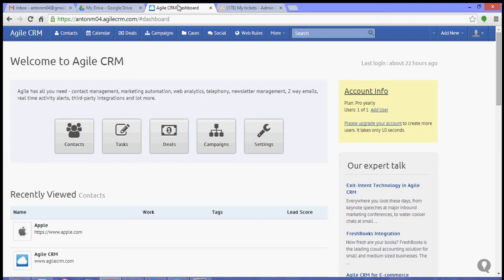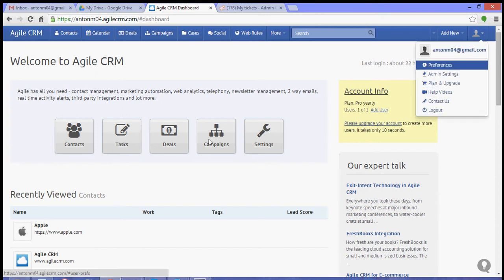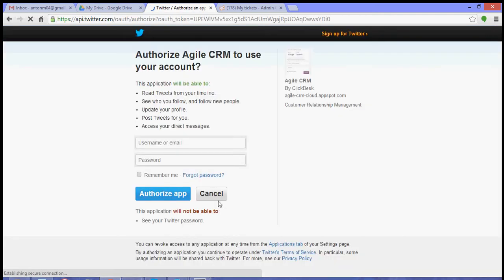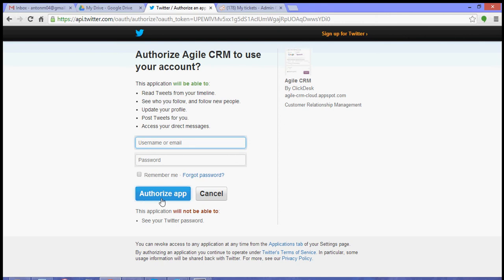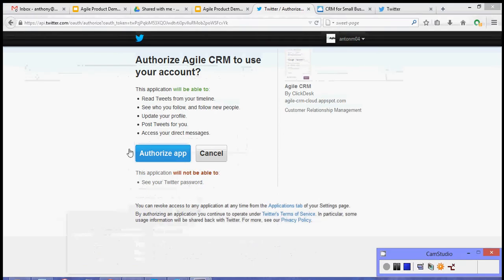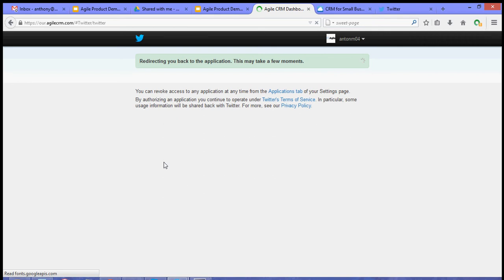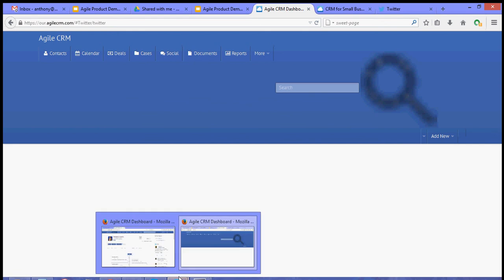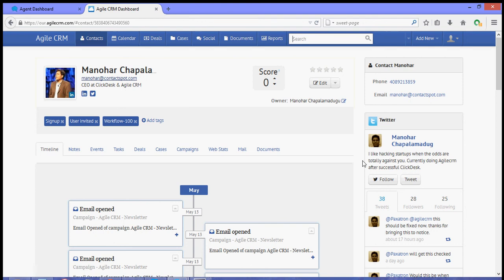Twitter Widget - Agile CRM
Twitter Widget in Agile CRM allows you to monitor your customers social profile, their interests and gives you a chance to tweet to them directly from the widget .For more info on Twitter integration in Agile CRM:

Try Agile CRM today and enjoy the power of sales and marketing tools in one system: